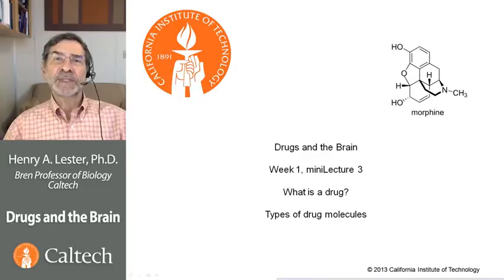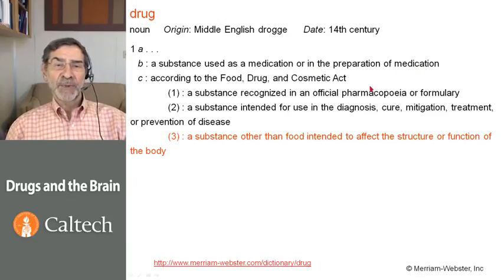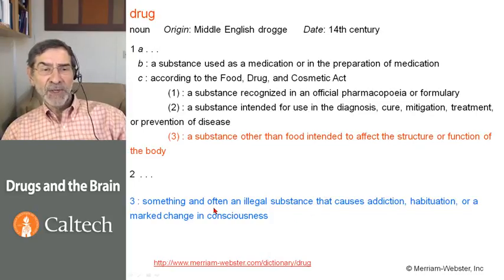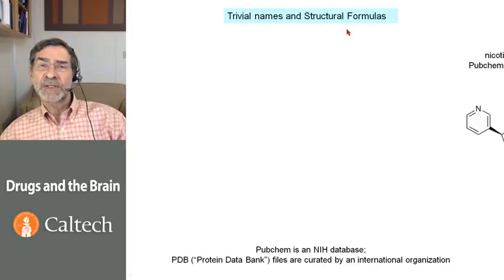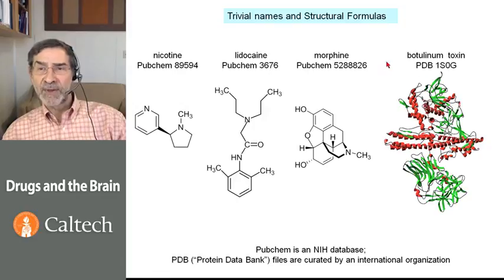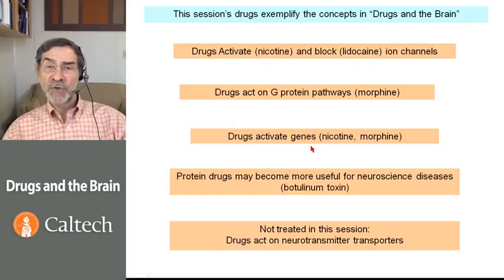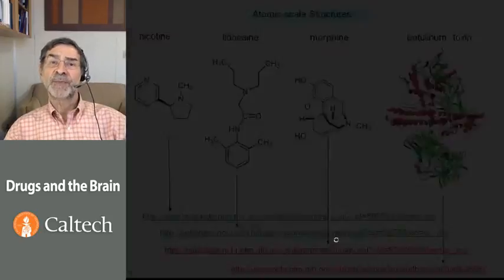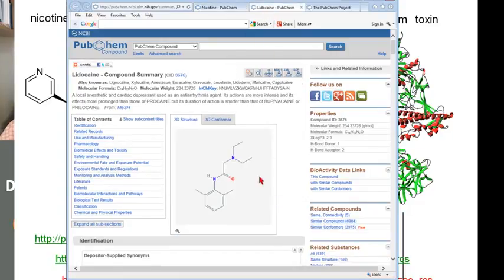Drugs Lecture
HCI Research